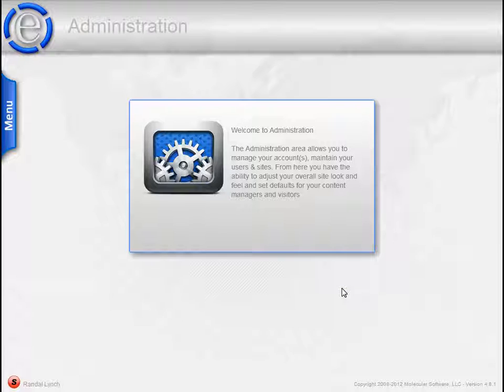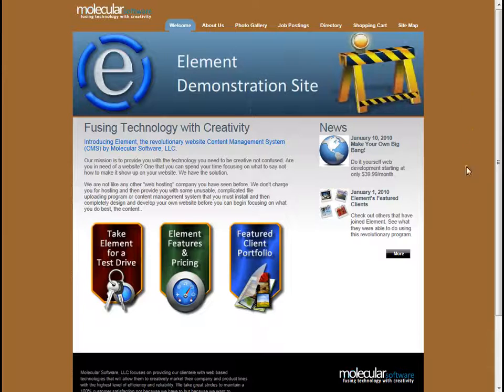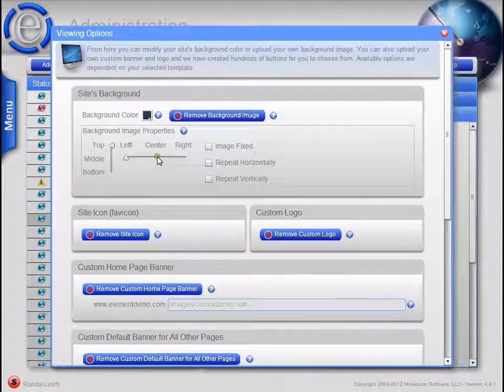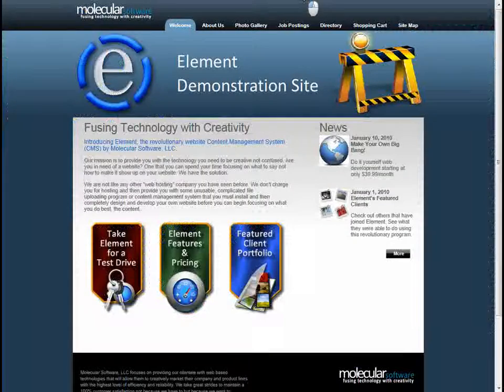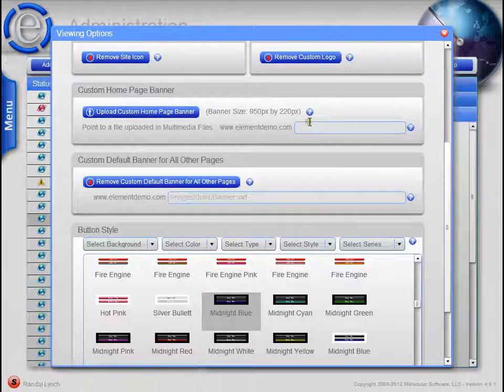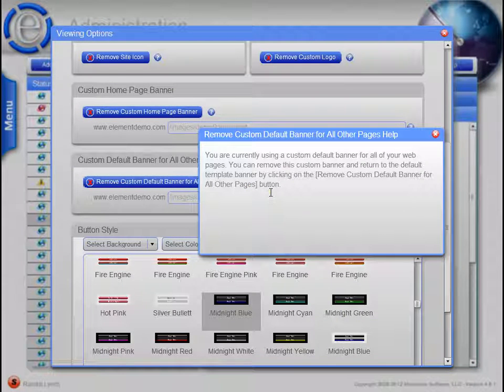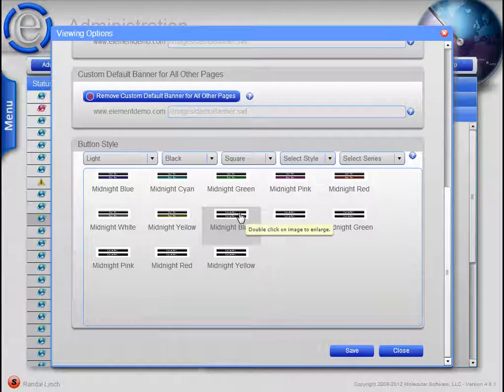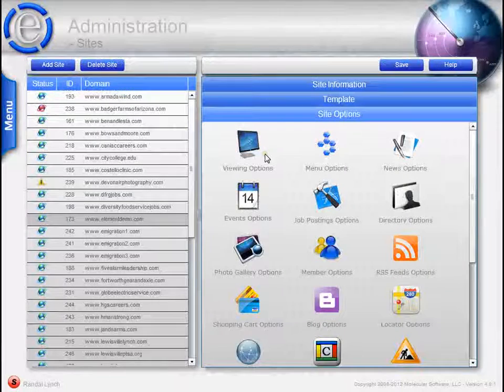Element Tutorial - Viewing Options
Element tutorial on how to modify your site's viewing options.